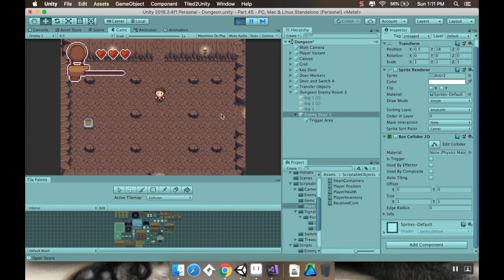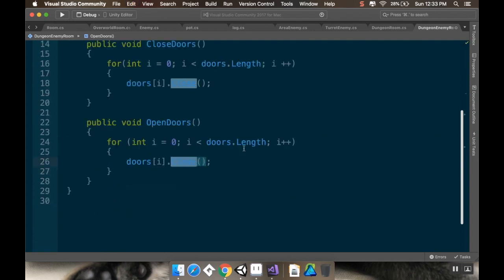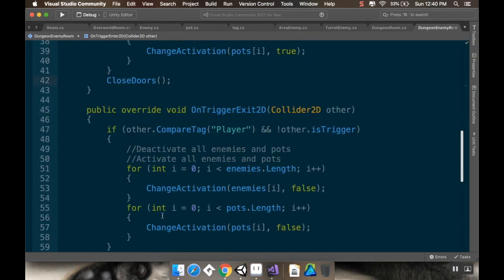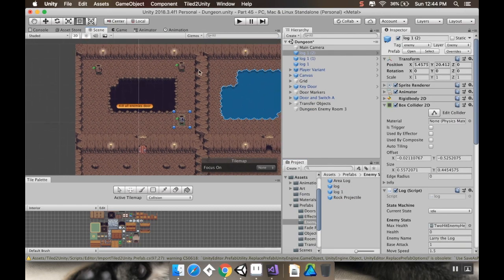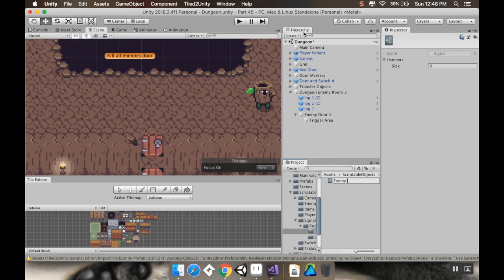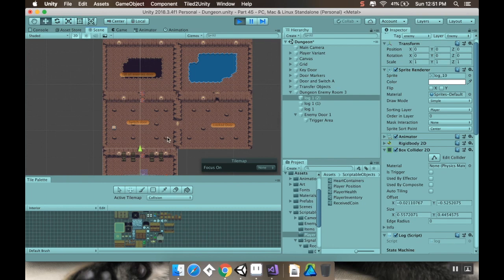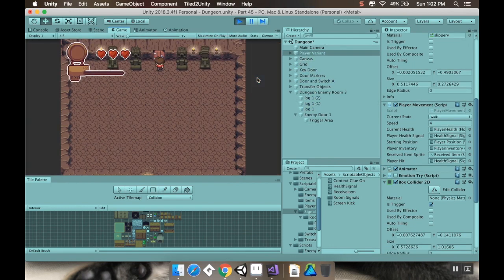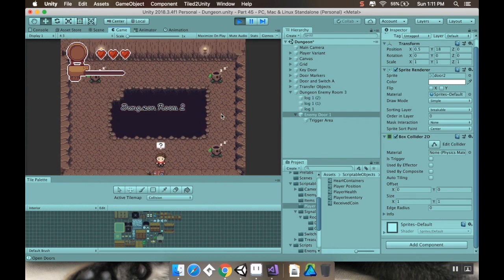Part 47 - Enemy Doors: Make a game like Zelda using Unity and C#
Today we add enemy doors to dungeon rooms.

About Me!